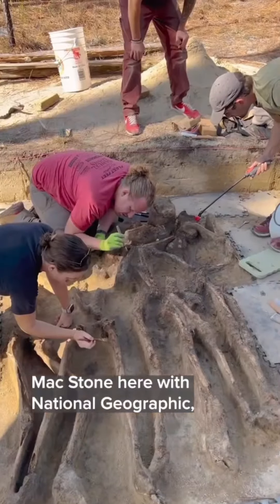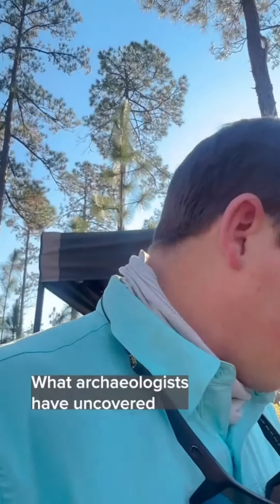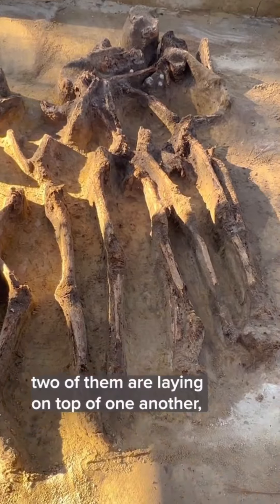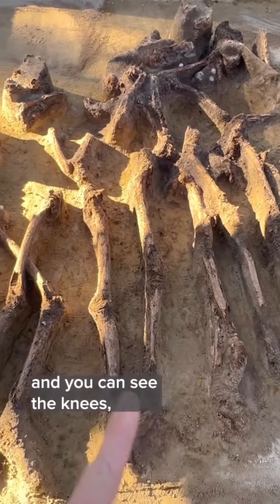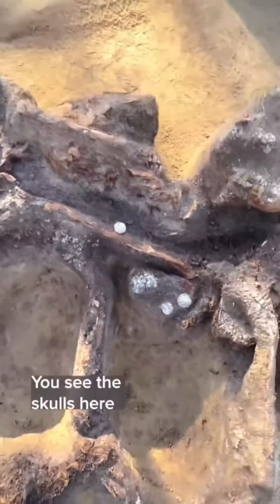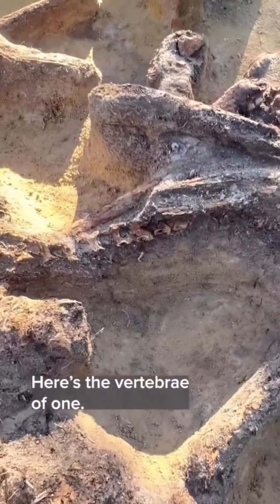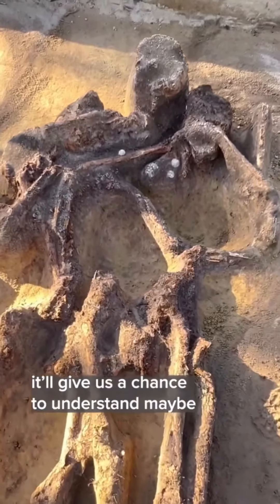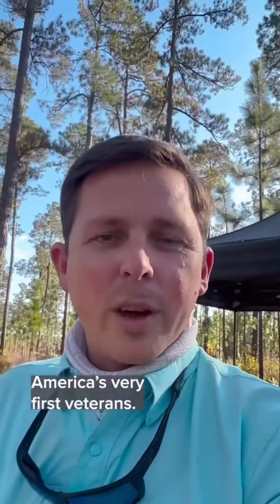Over the past two months, a team of archaeologists and forensic scientists has worked diligently ...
Over the past two months, a team of archaeologists and forensic scientists has worked diligently to excavate and exhume 14 Revolutionary War soldiers at the Battle of Camden site in South Carolina. Based on preliminary field examinations, the team believes that 12 bodies are Patriot Continental soldiers from either Maryland or Delaware, one is likely a North Carolina Loyalist, and one served with the British 71st Regiment of Foot (Fraser’s Highlanders).

“This is a rare opportunity to examine and analyze a large sample of Revolutionary War soldiers to get information about their health and diet, age, gender, and compare the forensic data to the historic record,” said Steven D. Smith, research professor at the South Carolina Institute of Archaeology and Anthropology.

Video by National Geographic Explorer Mac Stone @macstonephoto
Inspiring people to care about the planet! National Geographic is the world's premium destination for science, exploration, and adventure. Through their world-class scientists, photographers, journalists, and filmmakers, Nat Geo gets you closer to the stories that matter and past the edge of what's possible. | national geographic